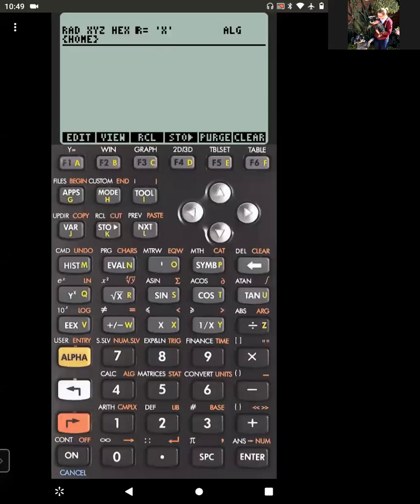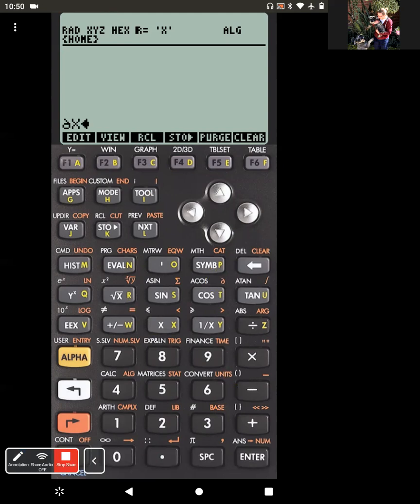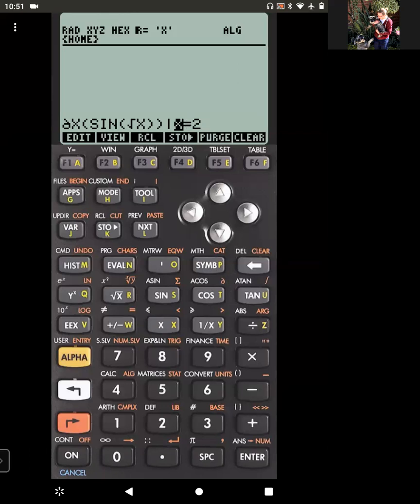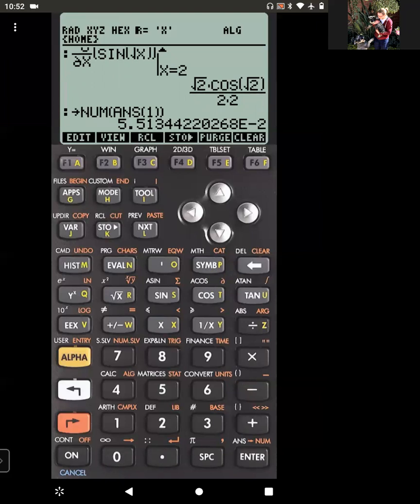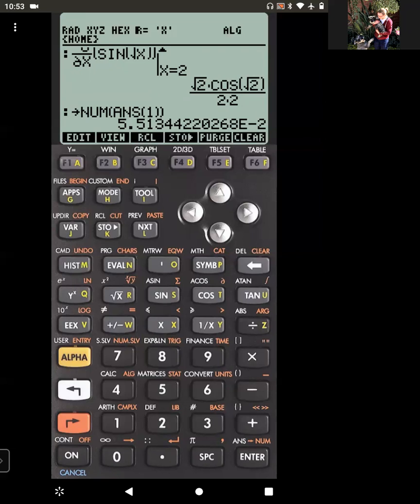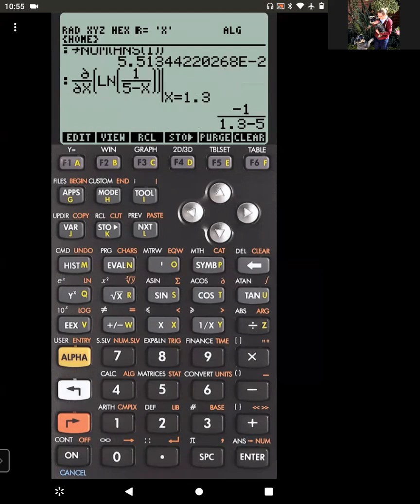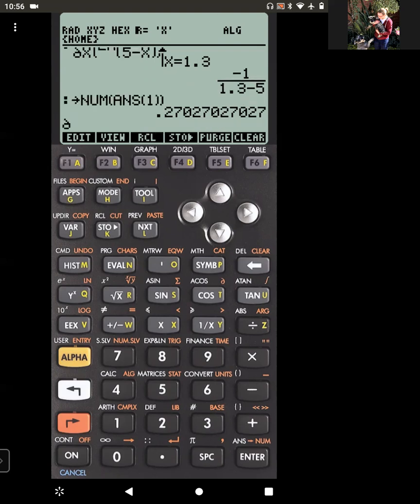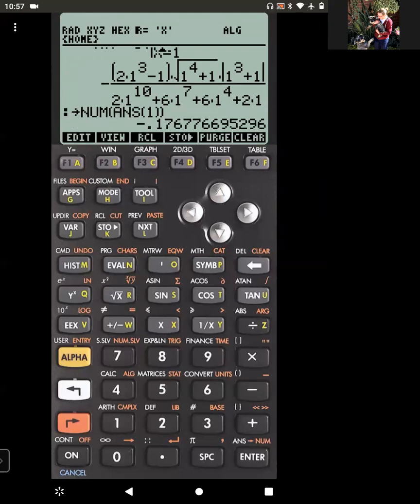HP50g - Derivative At A Point (Lesson 2.3)